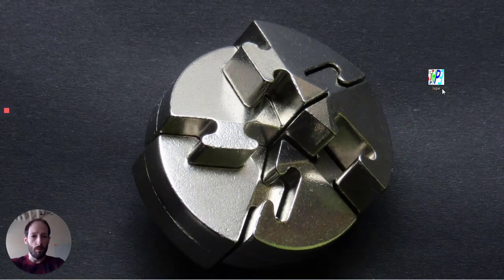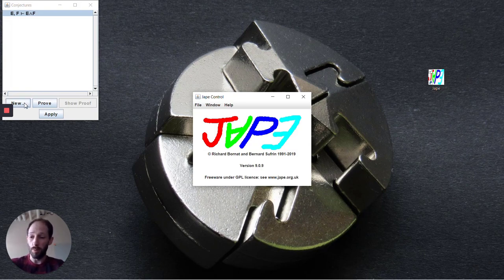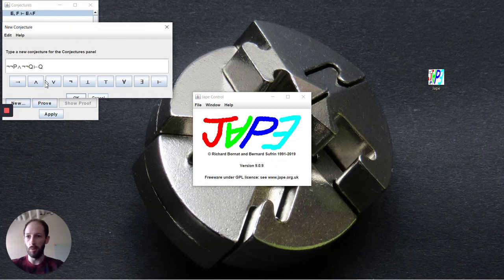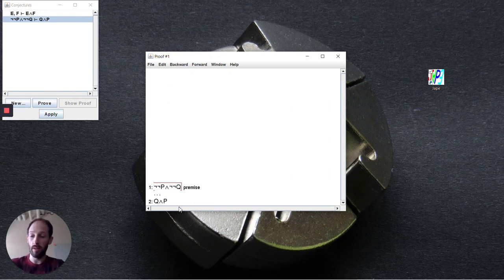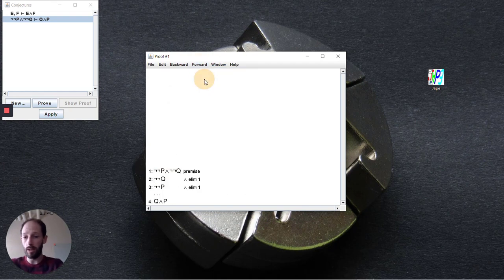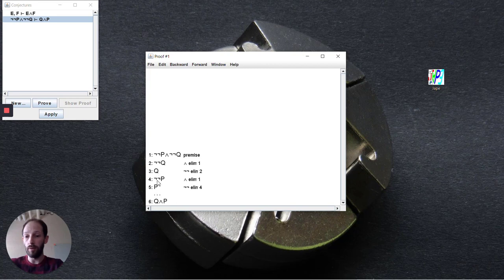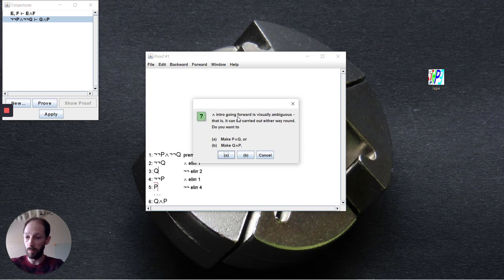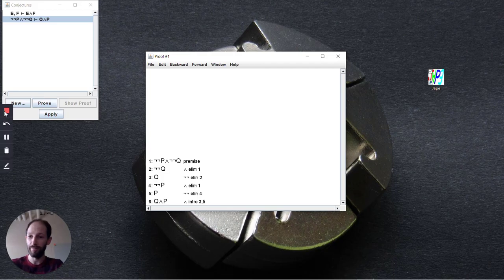Logic04bDoubleNegation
JAPE examples of proof rules for double negation.